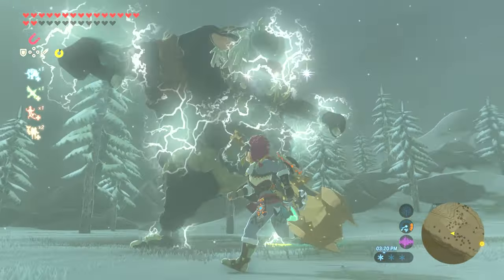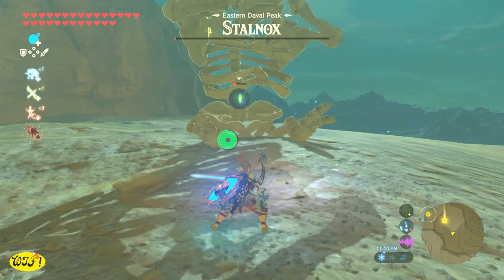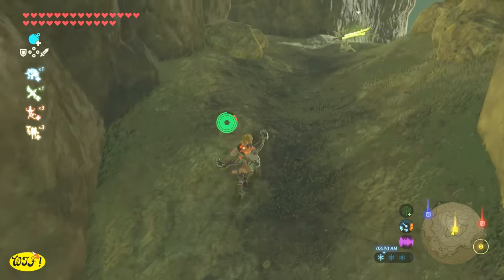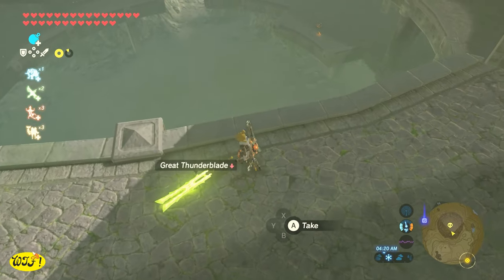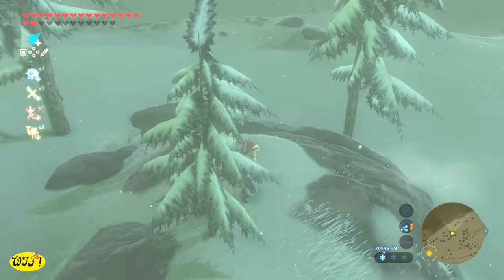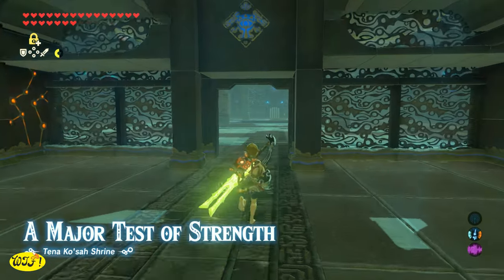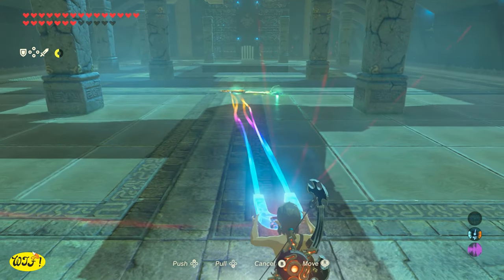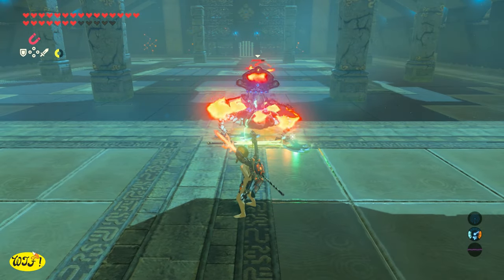Test of Strength Shrines EASY By Electrocution NO Damage How to Kill a Hinox Breath of The Wild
Test of strength breath of the wild
How To Kill A Hinox By Electrocution Breath of The Wild
Great Thunderblade
Note: You have to defeat ALL 4 Divine Beasts for the enemies to carry elemental weapons at the Coliseum

Timestamps:
Electrify A Hinox 2:32

Electrify Test of Strength: 3:34
Works in ALL Test of Strengths

Nintendo Switch

Turbo Controller